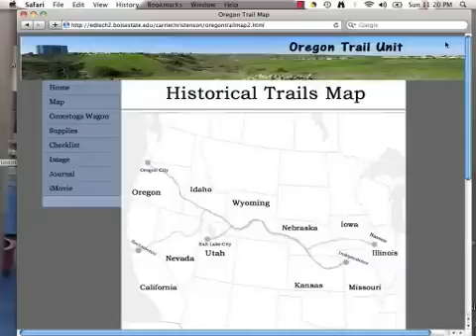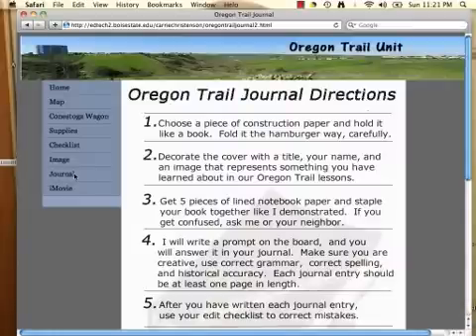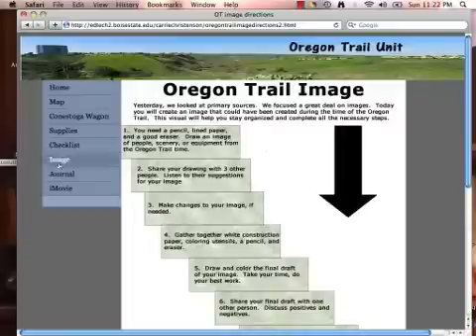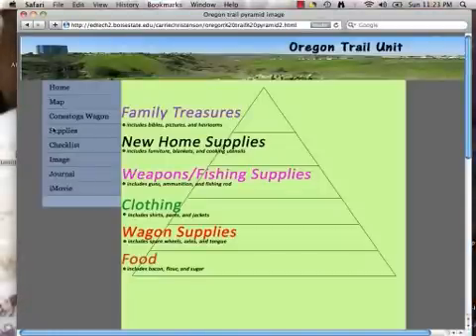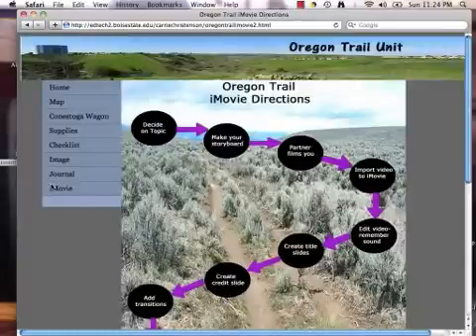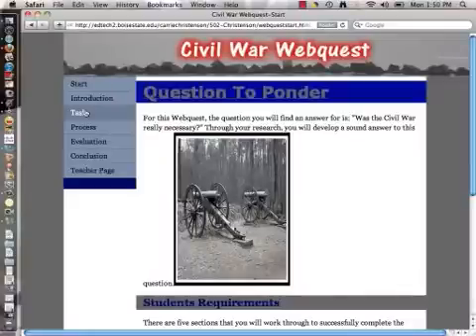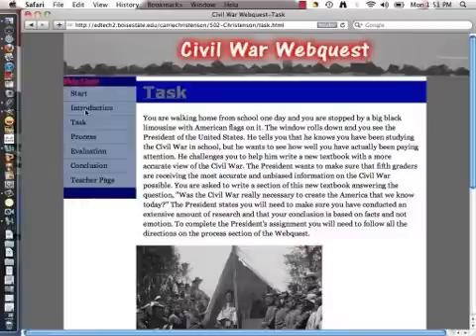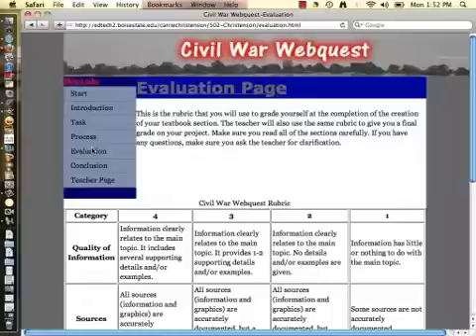EDTECH ePortfolio Reflection Video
This video is a description of three of my favorite artifacts that I created during my time enrolled in the Master's of Educational Technology Program at Boise State University.